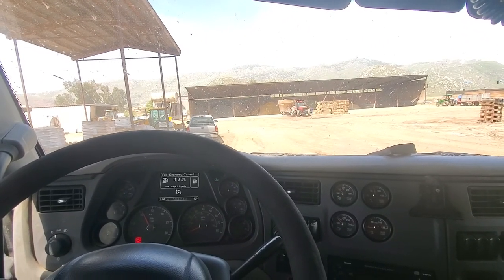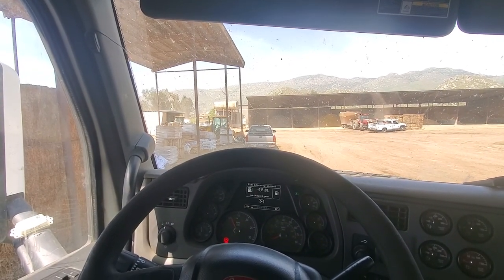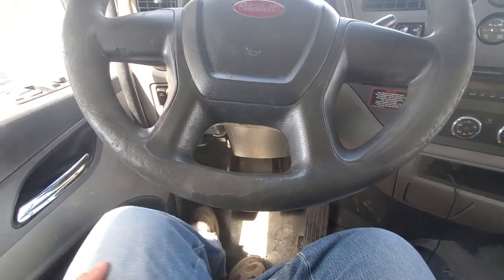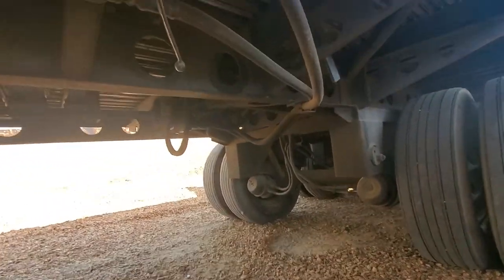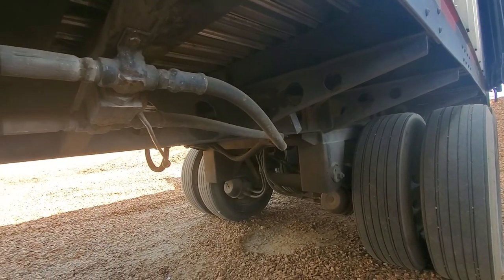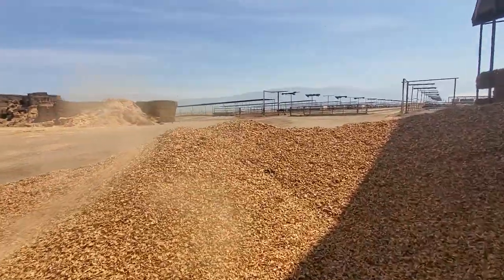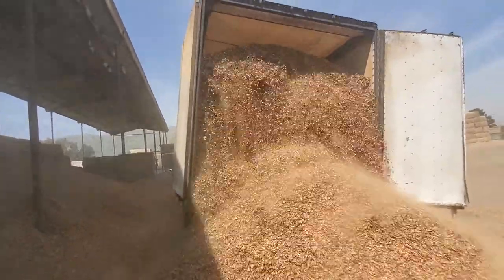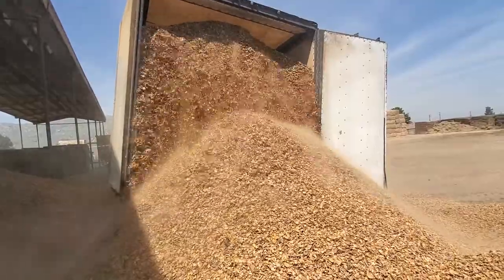Walkin' Off Almond Hulls at the Dairy...Music to My Ears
This is the delivery to the dairy where my girls are expecting lunch. The Walking Floor is simple to operate and has taken me to some interesting places over the years. A little bit of manual labor...but that never killed nobody. Truckin's the Life when you know how to do it.

Here is the link of how they load us with Almond Hulls.